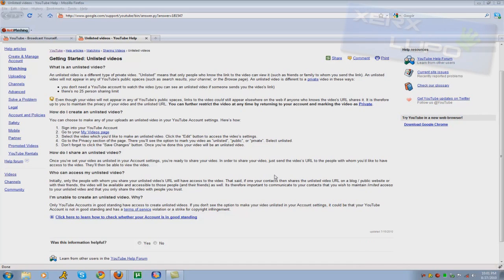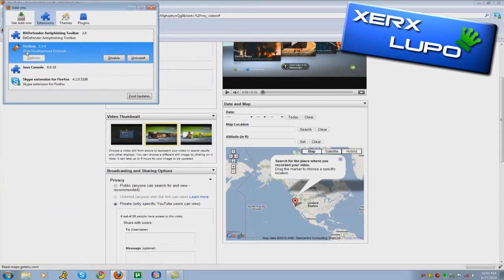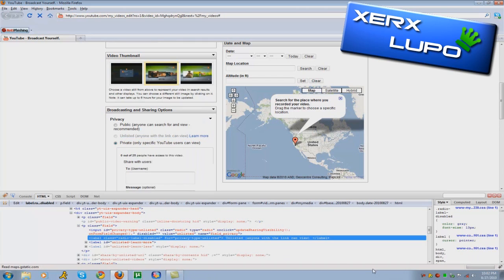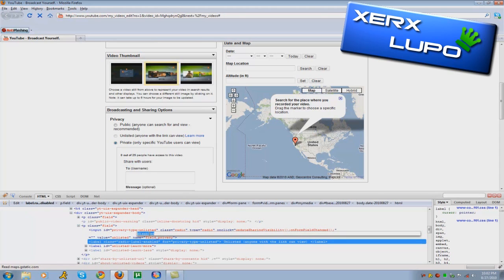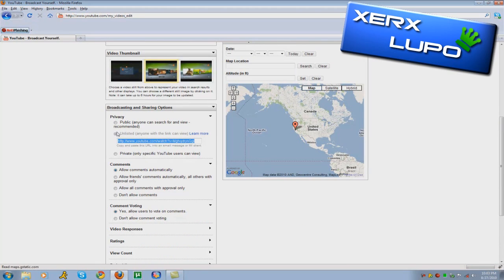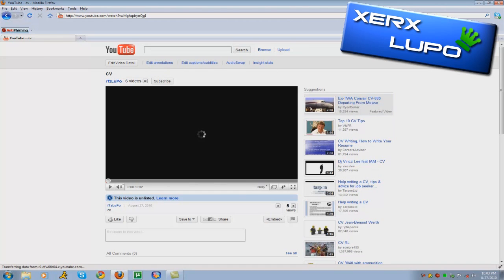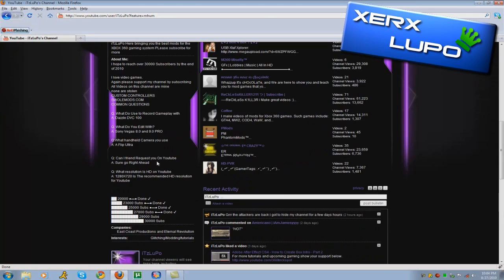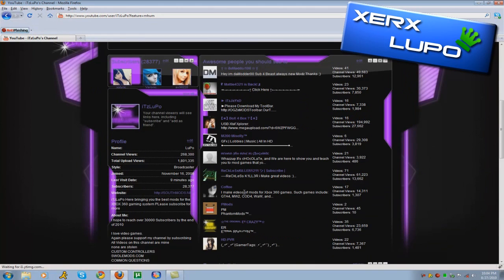How To Mod Your Sub Box above your Channel | FireBug Exploit make non unlistable videos unlisted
FaceBook Twitter @ITZLUPO → LIKE THE FACEBOOK PAGE! ← @ITZLUPO

Thanks alright everyone this is a quick and easy tutorial on how to move your sub box like i did and make your unlistable videos unlisted.

ER
LuPo